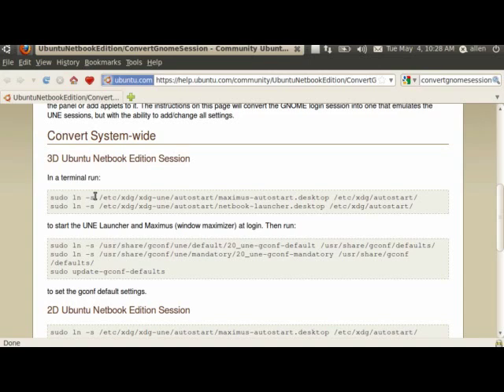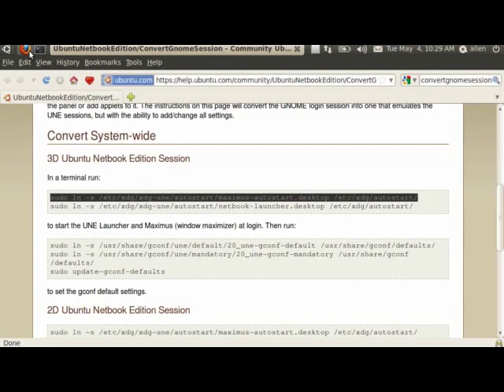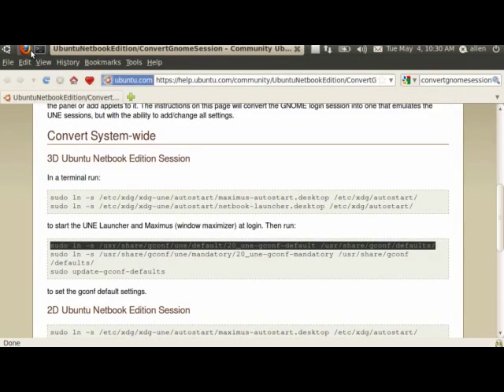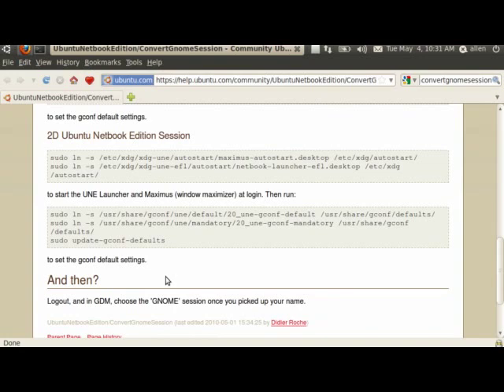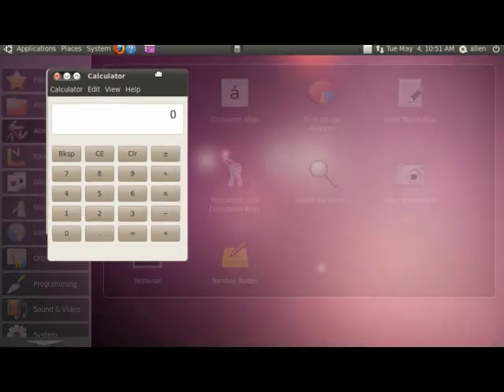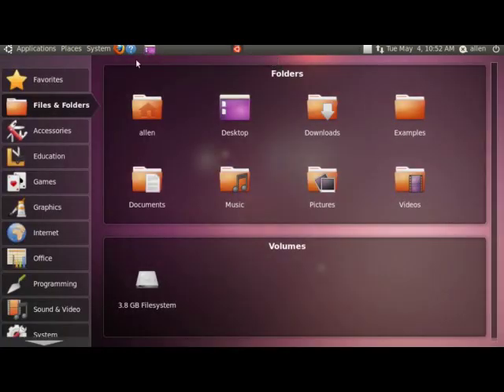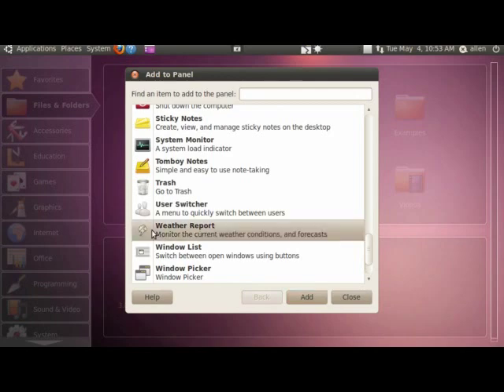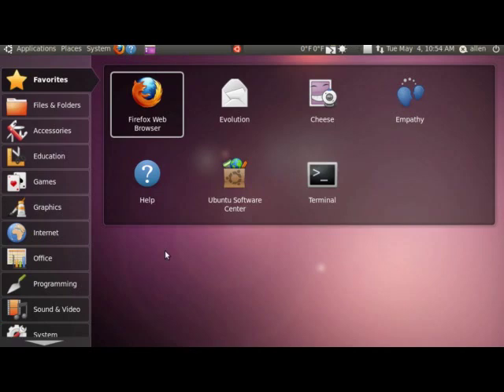How to Add Applets to the Ubuntu Lucid Lynx Netbook Edition Gnome Panel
In this video, I attempt  to reconfigure Ubuntu Netbook Edition (10.04 Lucid Lynx) so that I am able to add applets to the panel.

Previously, there was no way to add or remove applets from the panel (right click on a panel icon and you will see the "Remove" option greyed out).

Everything works as advertised: the net result is that I have a standard Gnome desktop now which runs the Net-book Launcher (plus Maximus) I can add and remove applets at will.